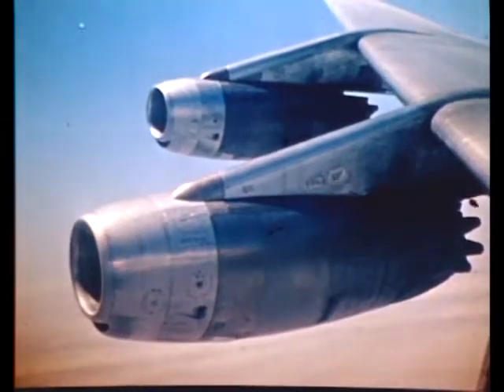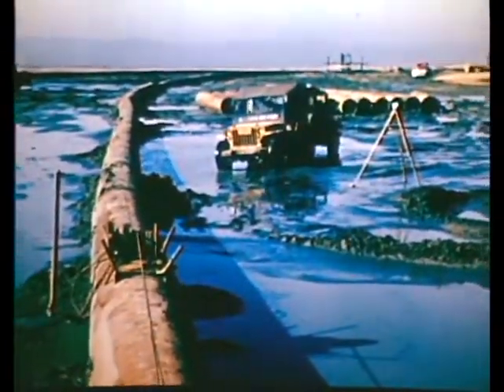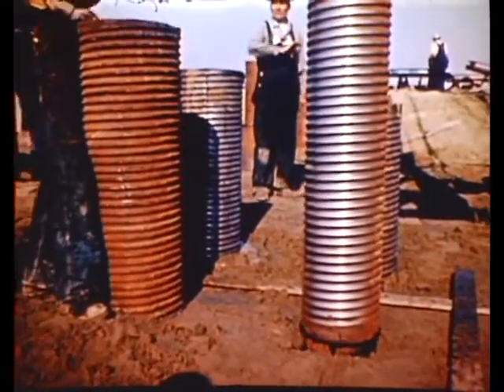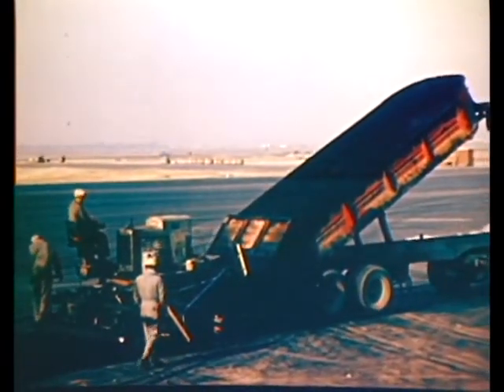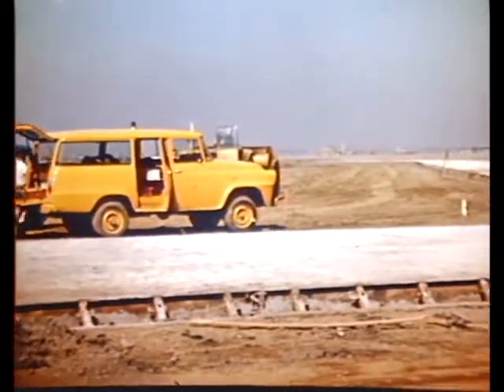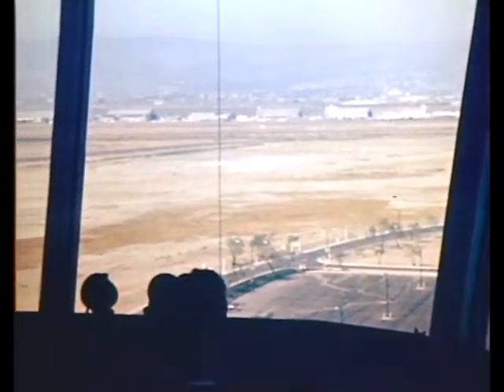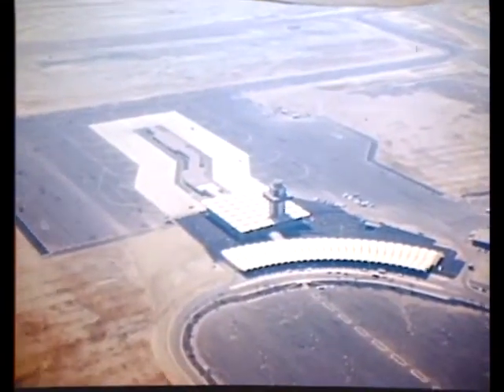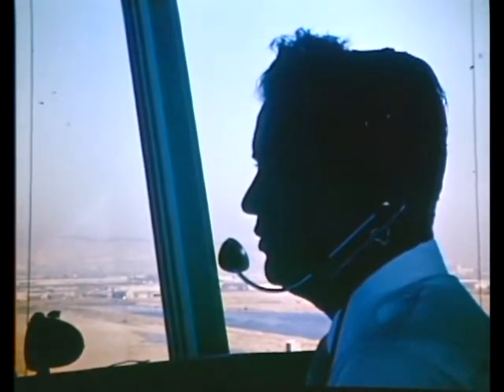South Field Oakland Airport and The Jet Age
The Jet Age Video produced in 1962 by W.A. Palmer. Showing construction of the South Field Oakland airport.